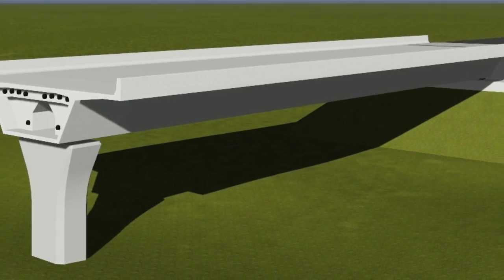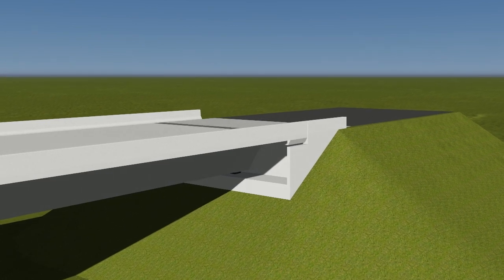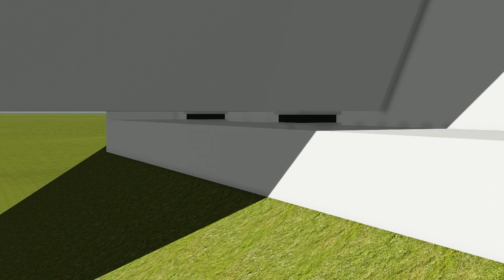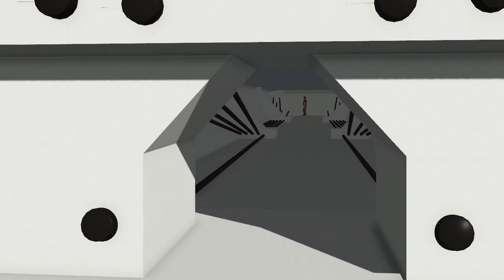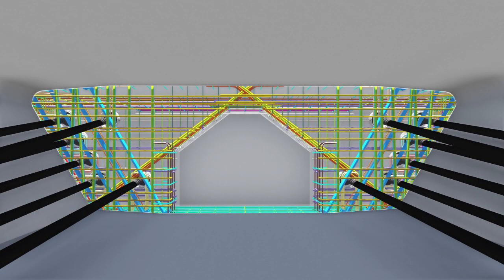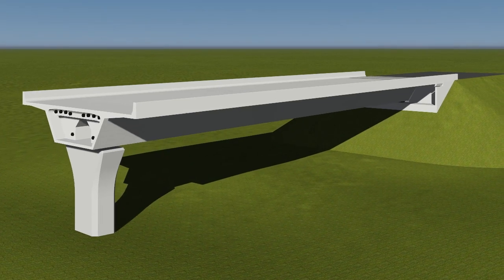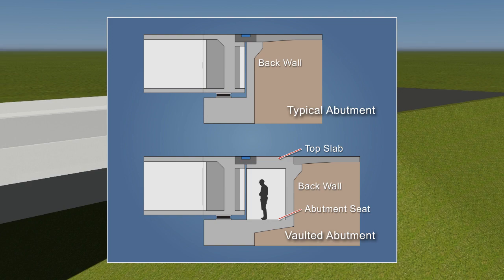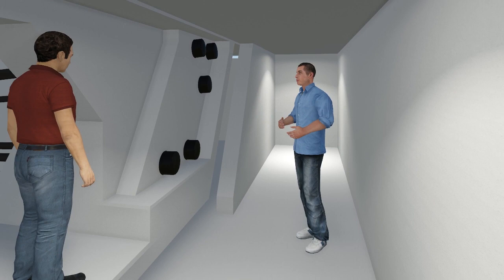Bridge Technology Series: Improving Inspection Access at Segmental Bridge Abutments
Post-tensioning tendon anchorages in concrete segmental bridges, as commonly detailed, are difficult to access for inspection by non-destructive evaluation (NDE) technology.  This video presents the post-tensioning details in end spans of bridges built using the span-by-span method of construction; shows the access difficulties; and presents modified details for the bridge that include an abutment with a post-tensioning tendon inspection chamber.